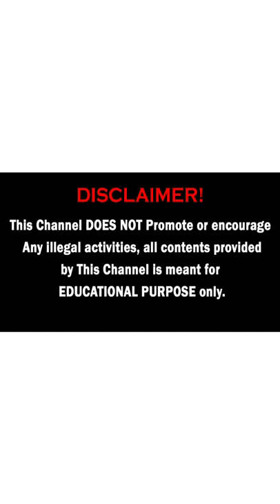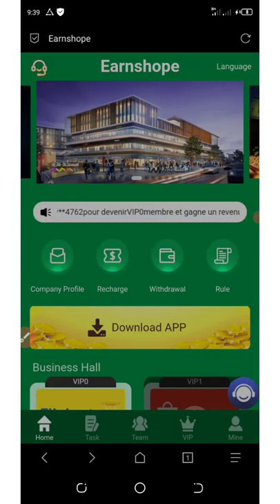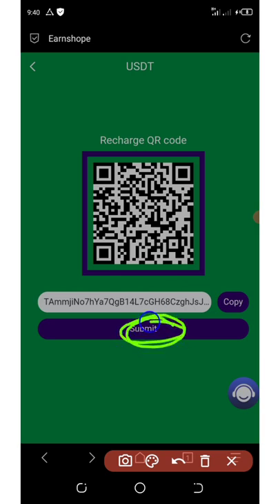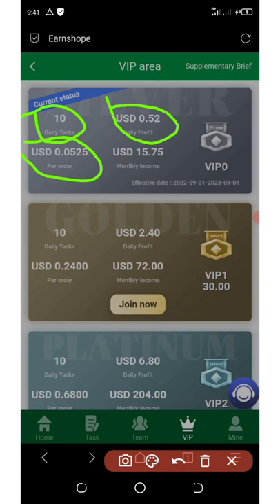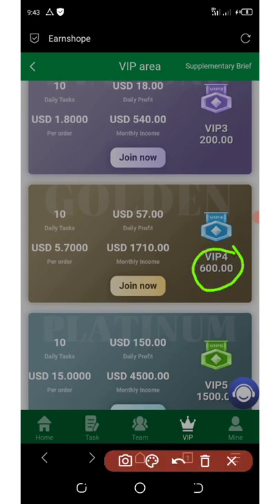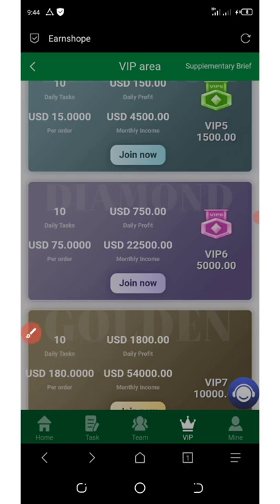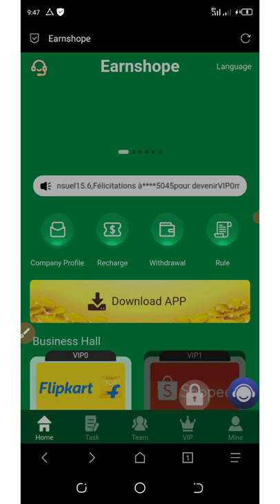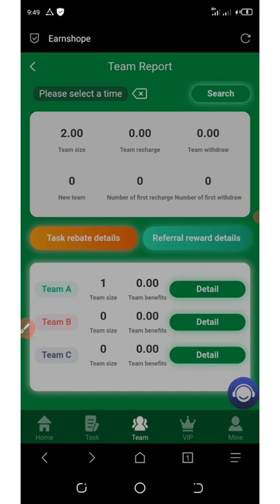Earnshope || Earn Usdt Commission On Each Order Submitted || Unlimited Usdt Earning Platform 💸💸💸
Earnshope is the latest online earning platform for tasks across the entire network, thank you for joining 👇👇💪

Sign up to give 5USDT
Minimum deposit 2USDT
Minimum withdrawal 0.01USDT, 0% withdrawal fee
Your Daily Task Rebate Report
vip0 amount 7USDT7.5% rebate, earn 0.525USDT every day
vip1 amount 30USDT 8% rebate, earn 2.4USDT every day
vip2 amount 80USDT8.5% rebate, earn 6.8USDT every day
vip3 amount 200USDT 9% rebate, earn 18USDT every day
vip4 amount 600USDT9.5% rebate, earn 57USDT every day
vip5 amount 1500USDT10% rebate, earn 150USDT every day
vip6 amount 5000USDT15% rebate, earn 750USDT every day
vip7 amount 10000USDT18% rebate, earn 1800USDT every day

Invite friends to enjoy tier 3 rebates. 12% rebate for first-level members--3% rebate for second-level members--2% rebate for second-level members